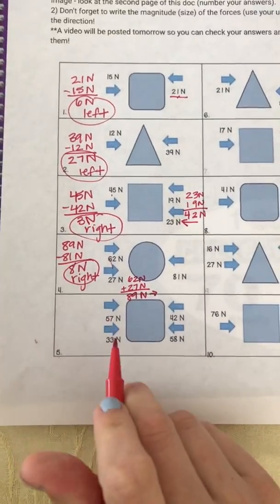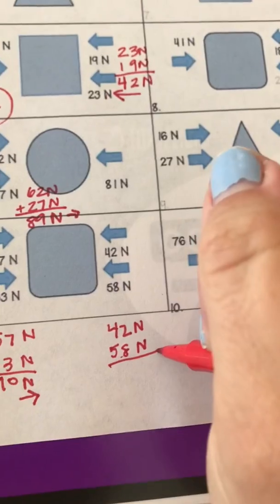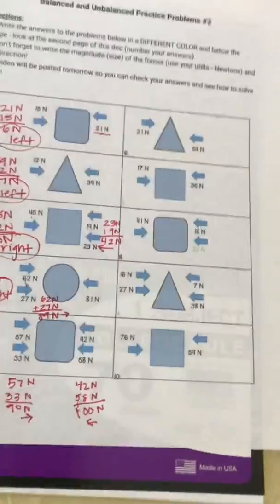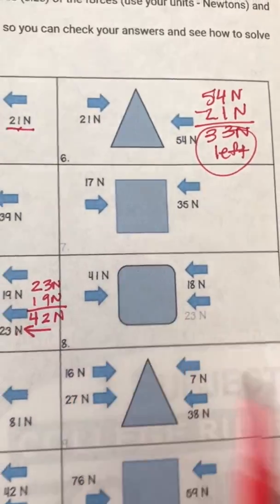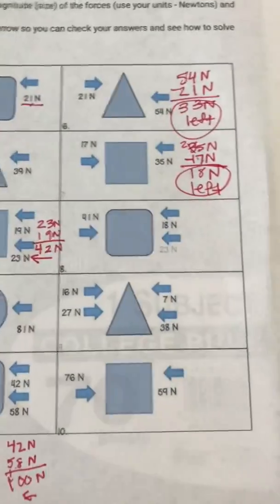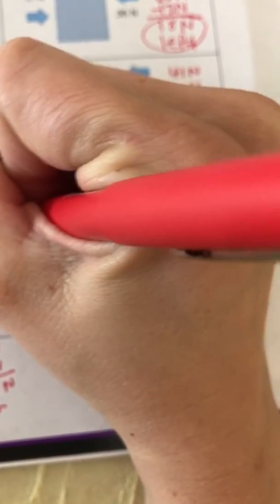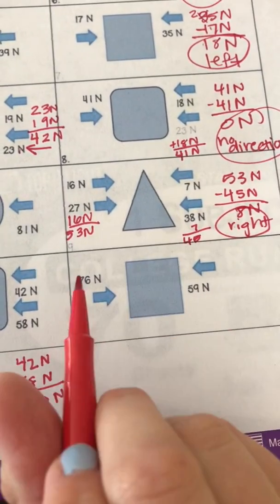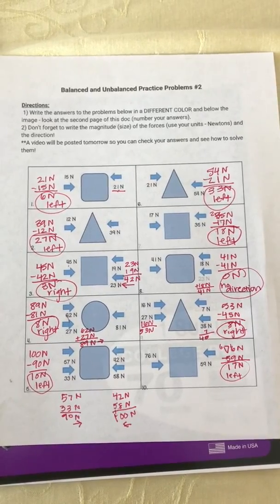Balanced Vs Unbalanced Forces Practice Problems #2 - mistake on #9 so watch 2nd video!